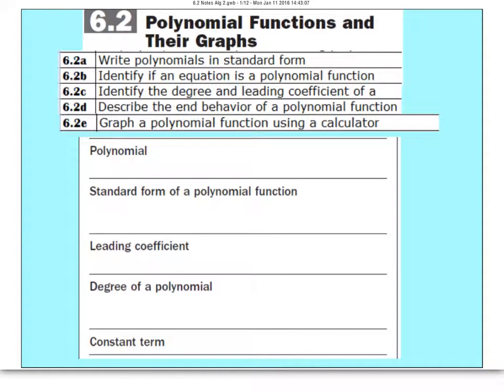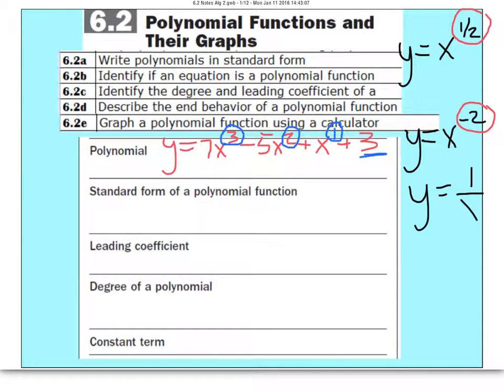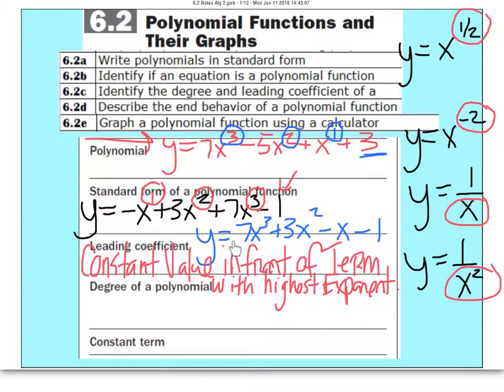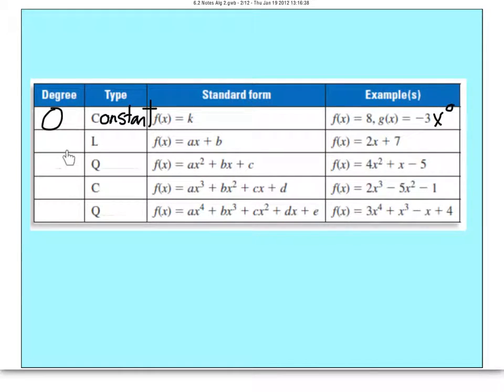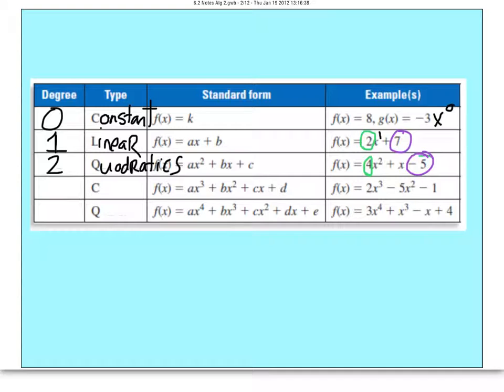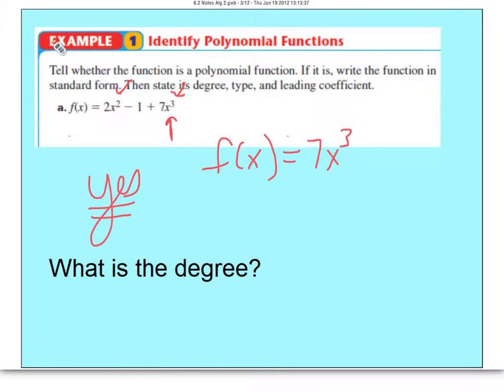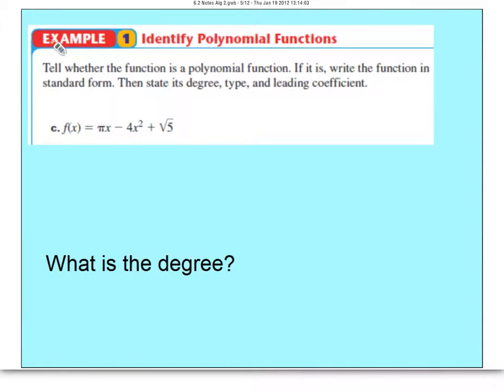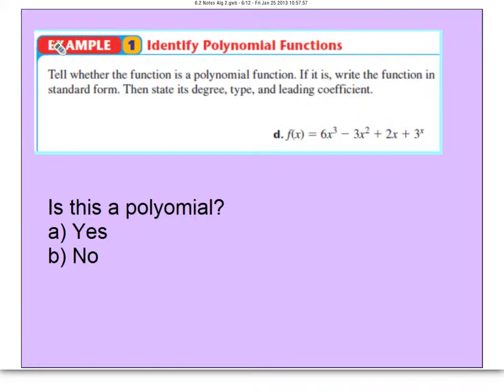6 2abc Alg 2 Notes